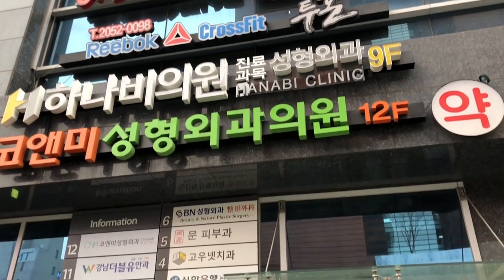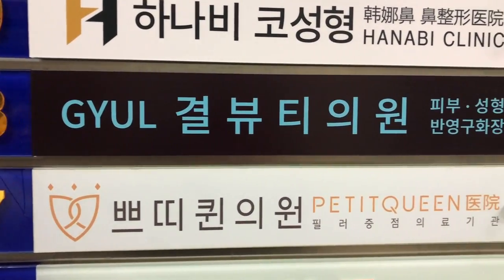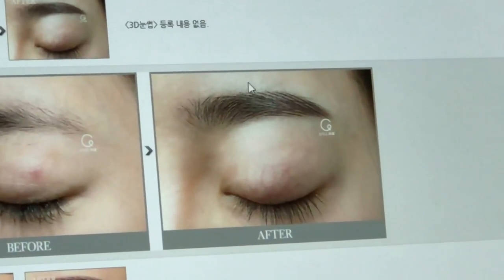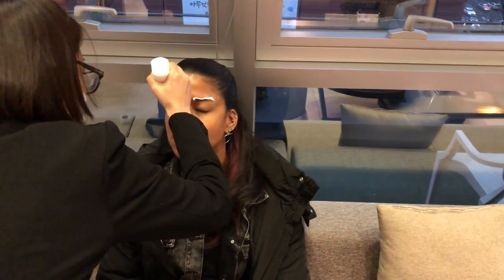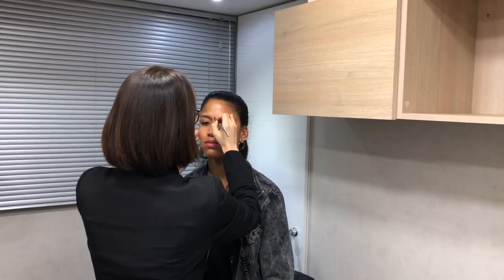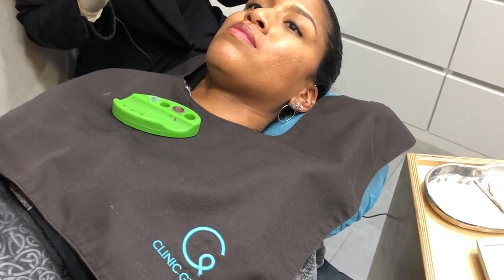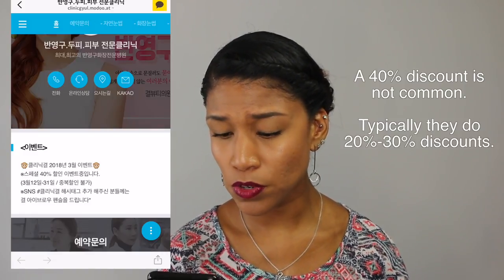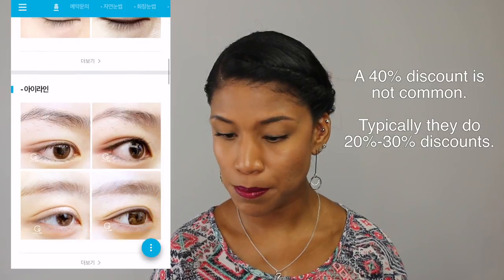Microblading Eyebrows in Korea | SUPER AFFORDABLE: Korean Beauty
Clinic Gyul
My technician was Yu Jin (유진)

There is a link to their kakaotalk on their website.

Address: 808-5 Yeoksam-dong, Gangnam-gu, Seoul

It'll help other people who are interested in going to this clinic!

**TRAVEL VLOGS**

**FOLLOW ME**

Periscope: @msblackoreanlady